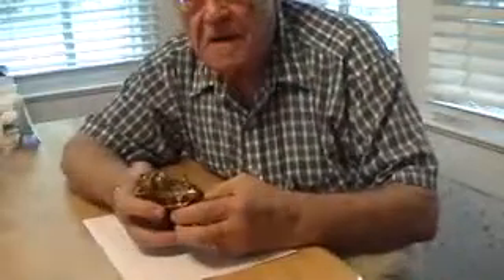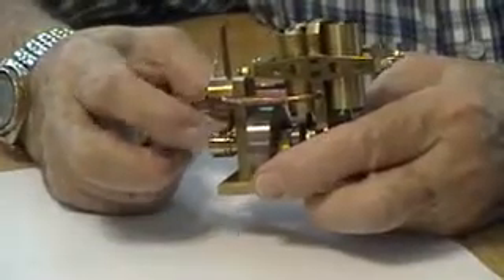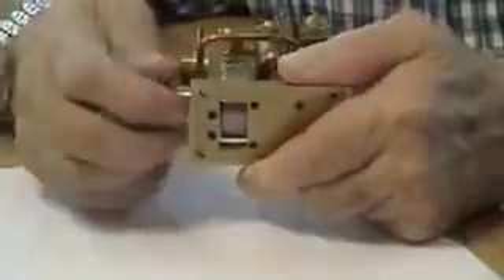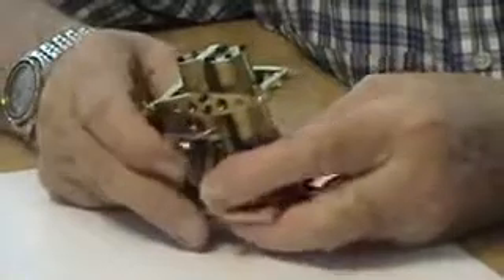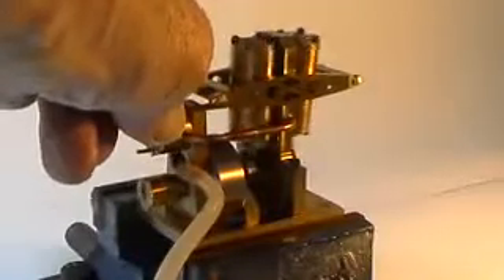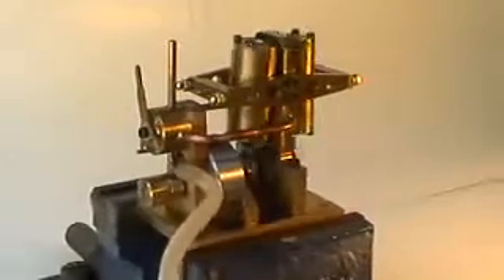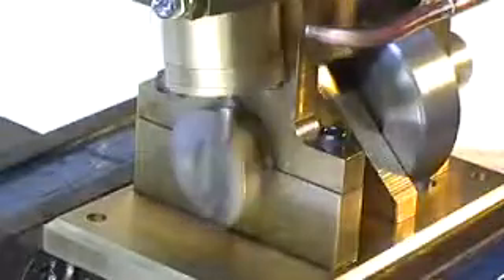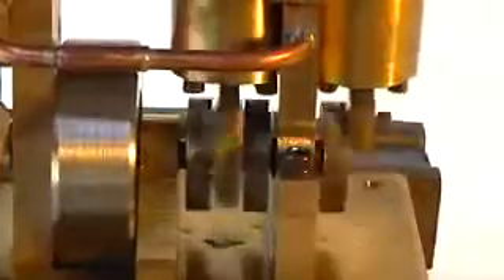My Twin Cylinder In-Line Model Steam Engine.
This video shows details of my newly completed Twin Cylinder In-Line Double Acting Oscillating Valve model Steam Engine, and shows it running under compressed air power.